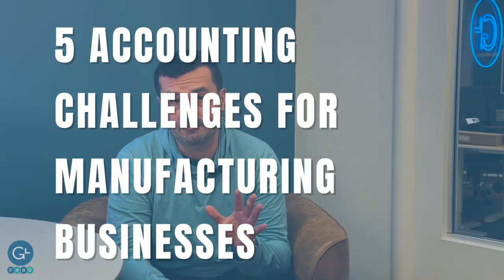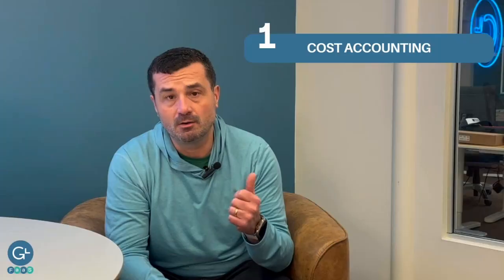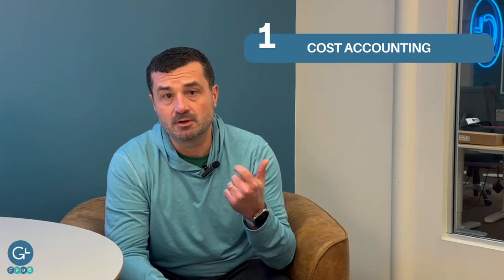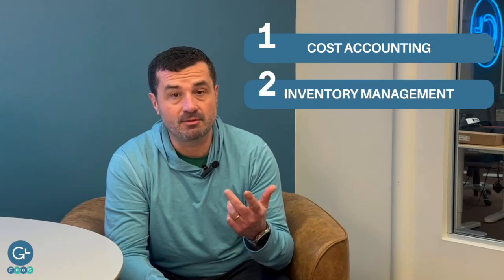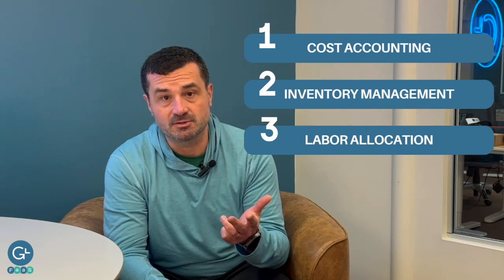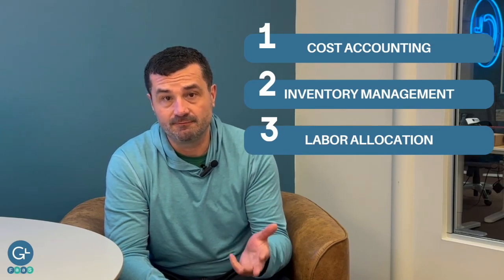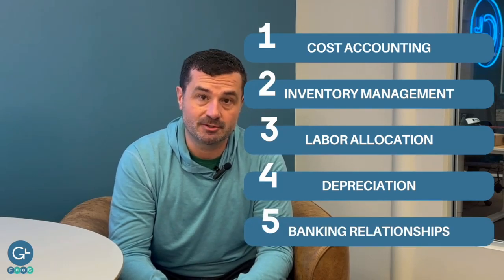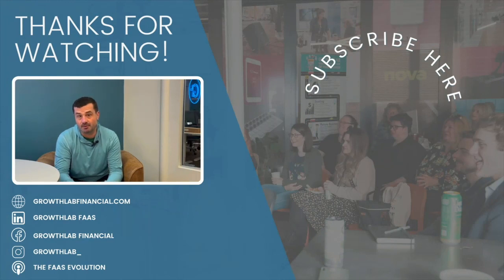Accounting for a Manufacturing Company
Five accounting tips specifically tailored for the manufacturing industry:

1. Cost Accounting
2. Inventory Management
3. Labor Allocation  & COGS
4. Depreciation of Machinery and Equipment:
5. Banking Relationships